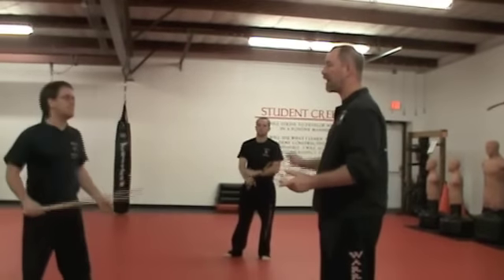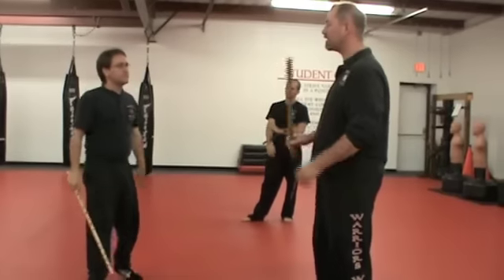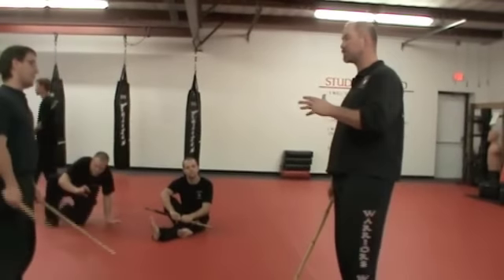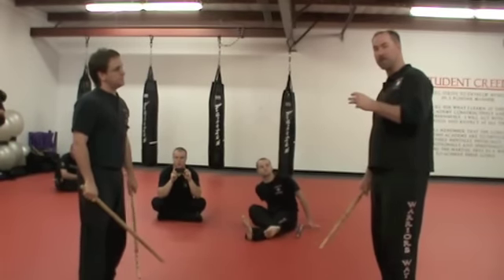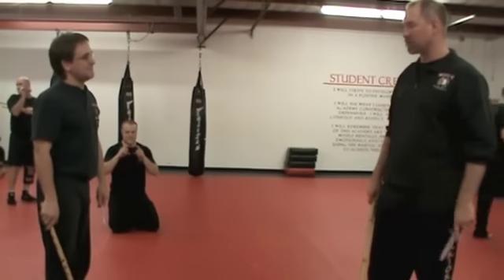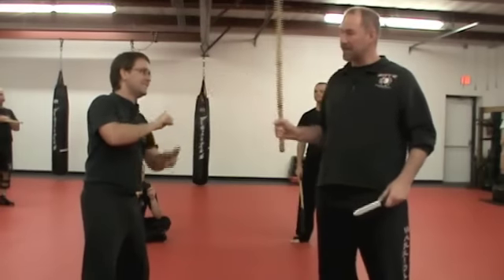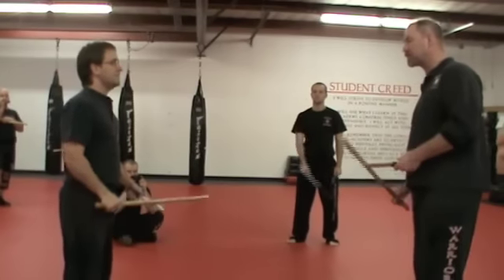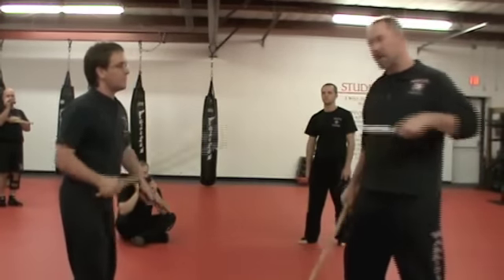Apprentice Instructor Camp 2010: Elements of Abecedario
This video shows Guro Harley teaching some elements of abecedario at the Warriors Way Apprentice Camp 2010.  In FMA Abecedario is like the ABC's: you learn by a means of feeder/receiver.  This video shows some ideas on training and also shows different weapons in the same flow of the drill.